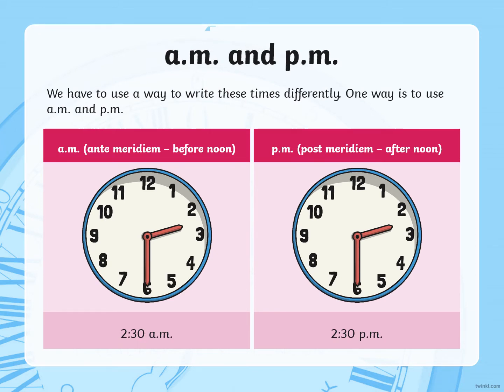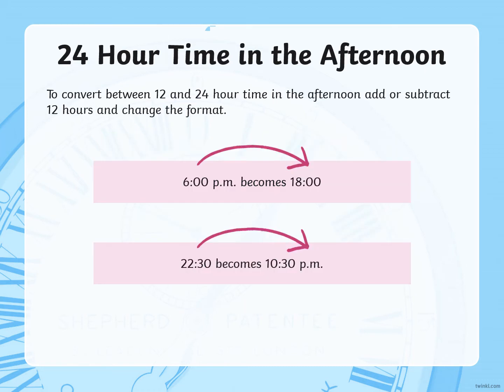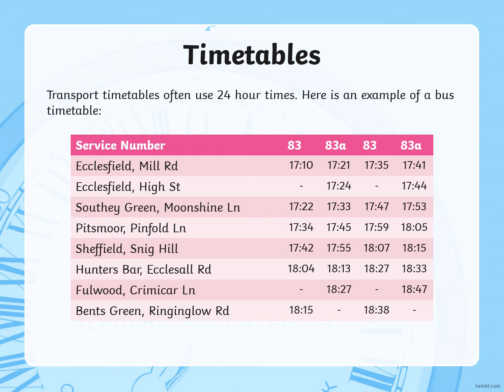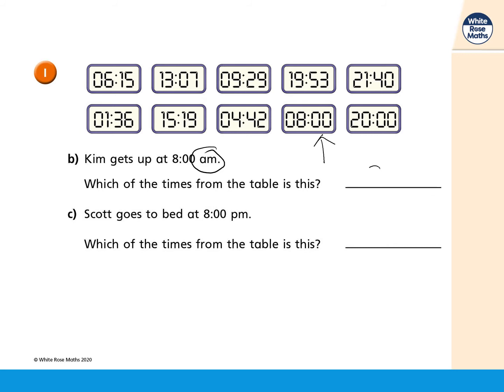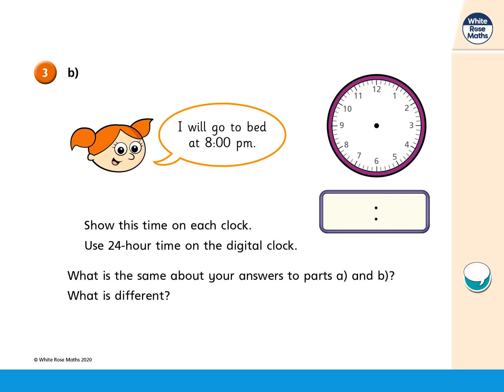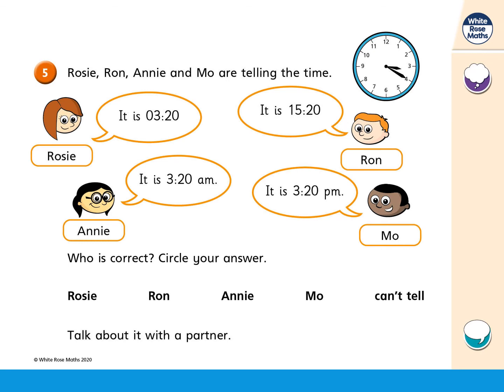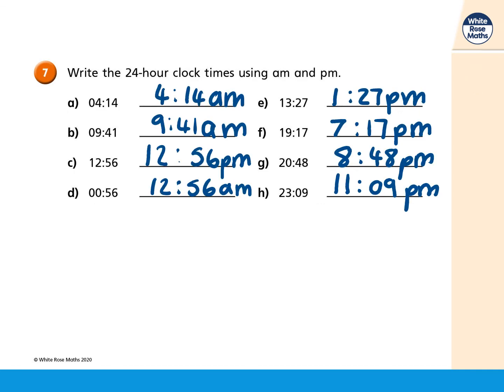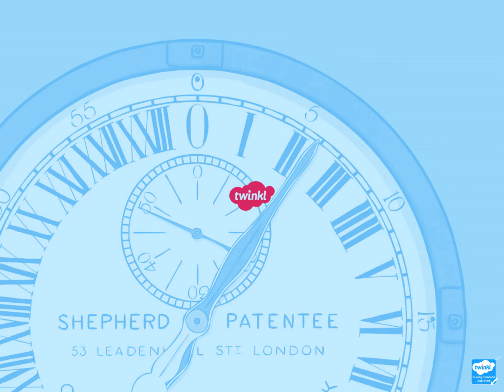24 hour time